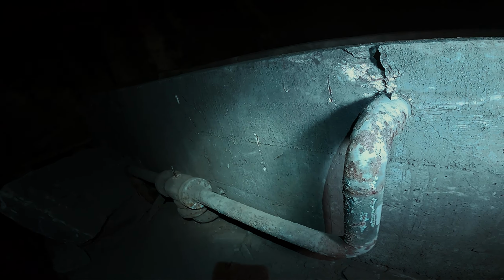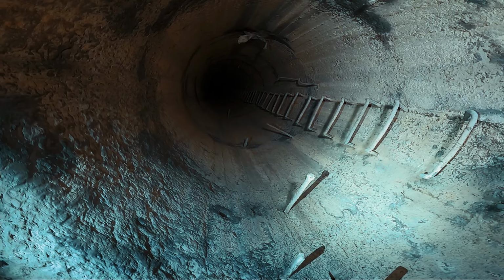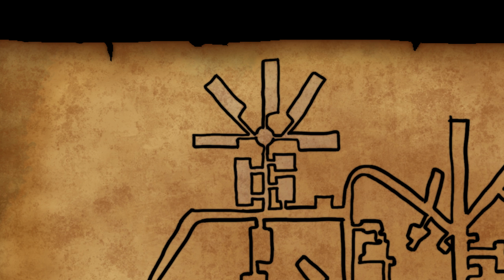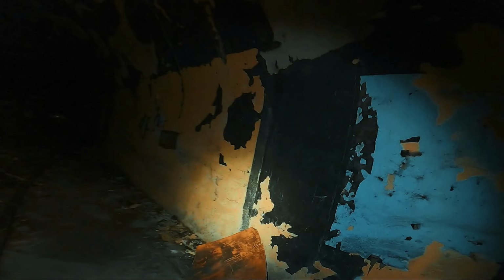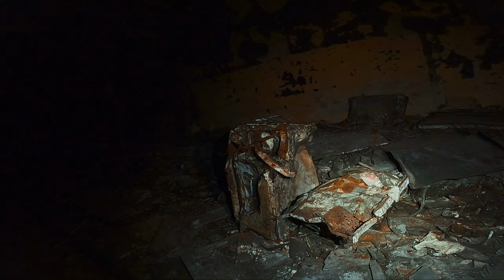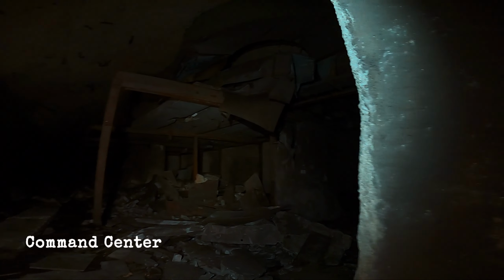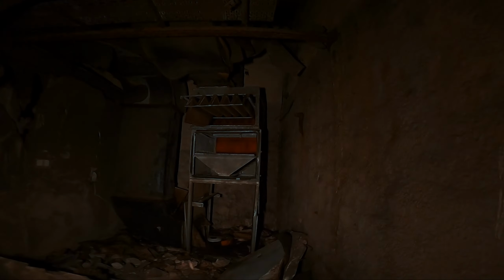Infiltrating an Abandoned 6 Billion Dollar Underground Airbase - Part 2 - The Heart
In this episode, we infiltrate an abandoned underground airbase destroyed in the early 1990s. Who wiped it out and why? Let's find out!